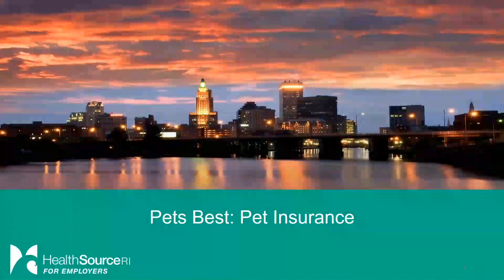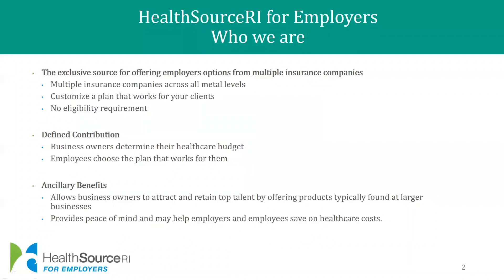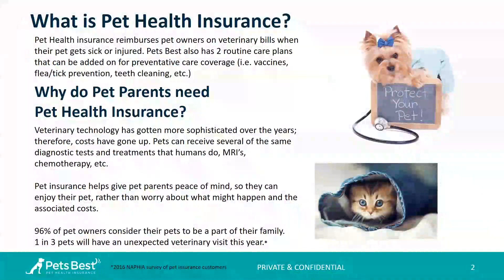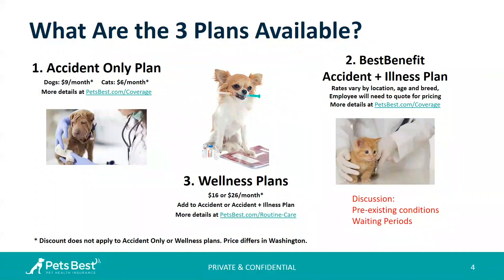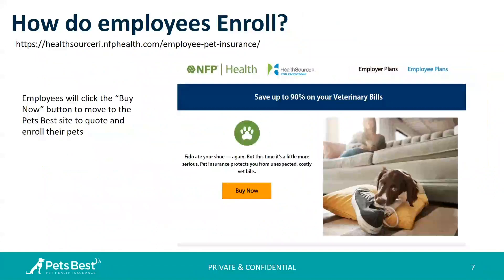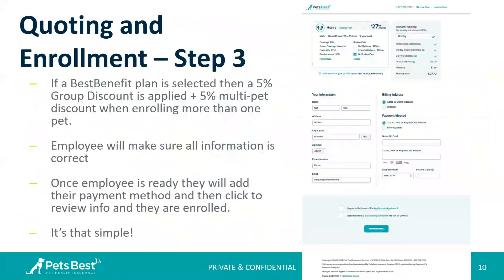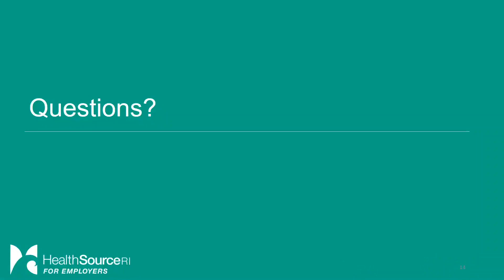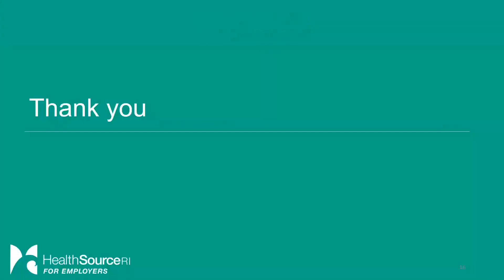Ancillary Webinar: Pets Best - Pet Insurance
Learn how you can benefit by offering your clients pet insurance from Pets Best.

Why pet insurance? Fido ate your shoe — again. But this time it’s a little more serious. Pet insurance protects you from unexpected, costly vet bills.